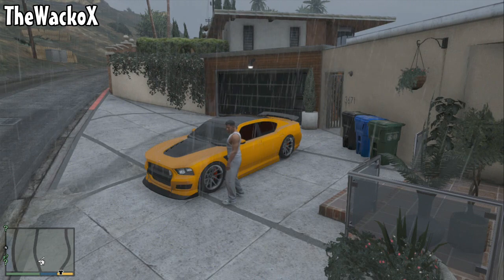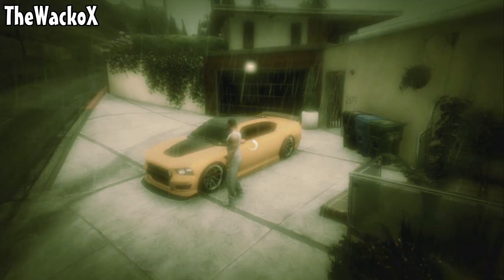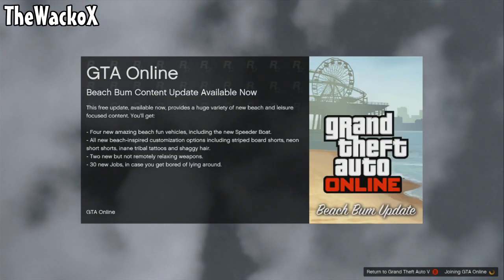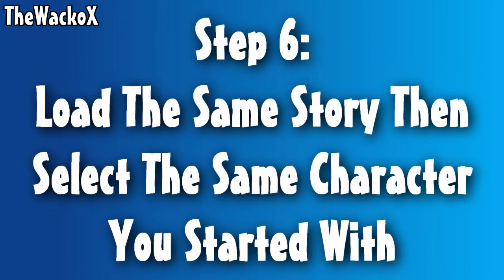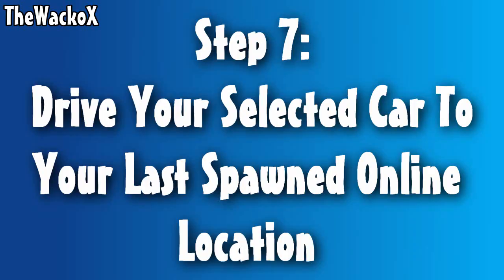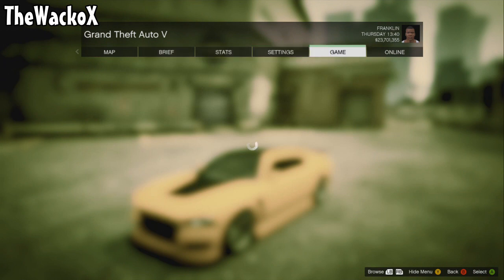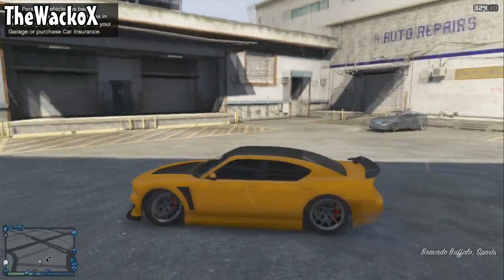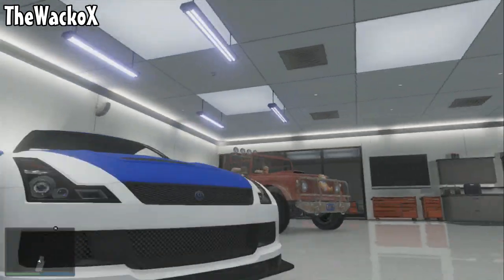GTA V Online - How To Get Story Mode Cars Into GTA Online! After Patch (1.10)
THIS IS NOW PATCHED! Thanks for all the support on this video comments, likes ect. I will be looking for another way on how to do this on the latest patch so if I find one then ill upload a video it it. Thank You.

This video today people is where I show you how to get Story Mode Cars/Bikes into GTA Online!

Credit For The Background Music Goes To -